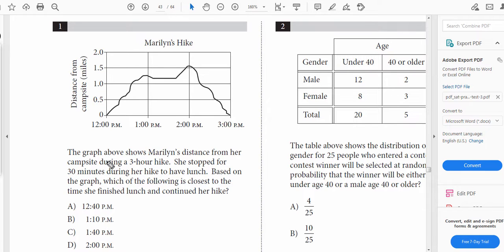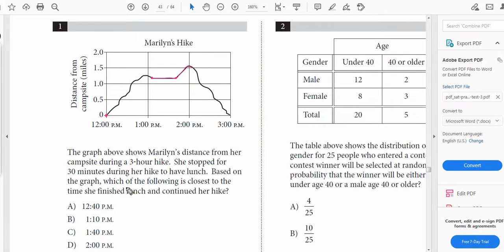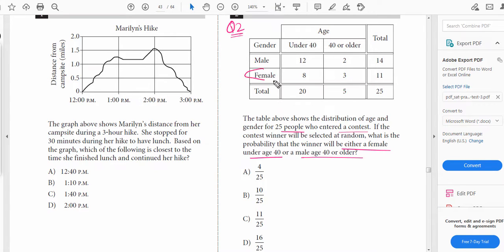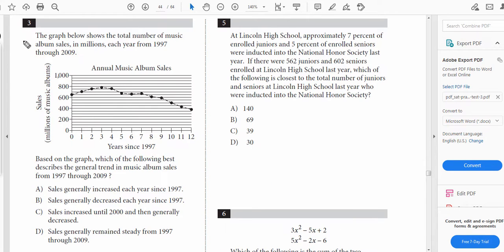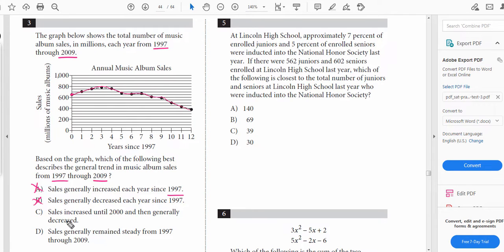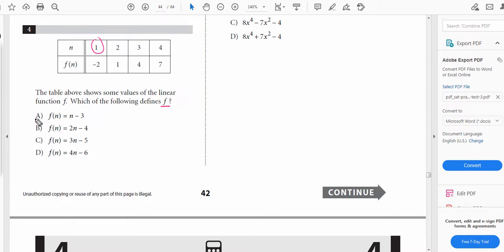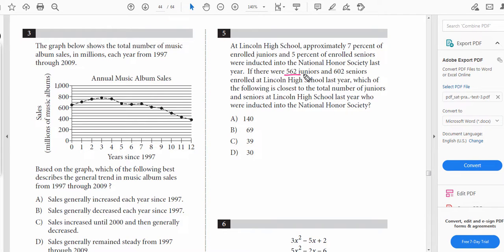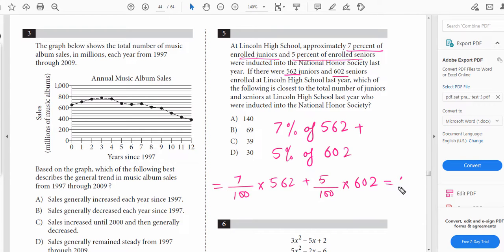SAT Mathematics | Calculator Questions | Exam Related Questions | Science and Math Tutor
In this video, I have solved some questions related to SAT Mathematics calculator questions in order to give the students idea that how they can solve the exam related questions in the actual SAT exam.